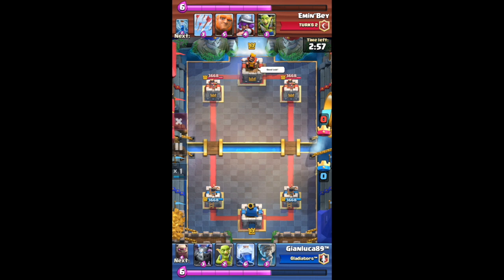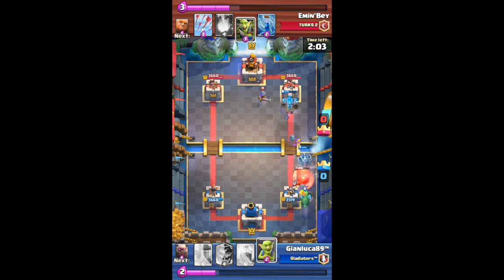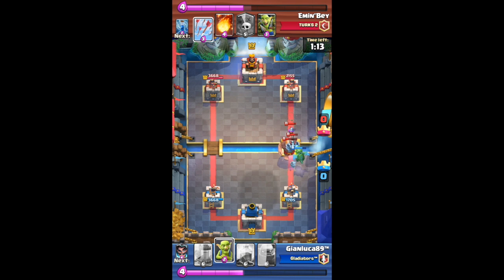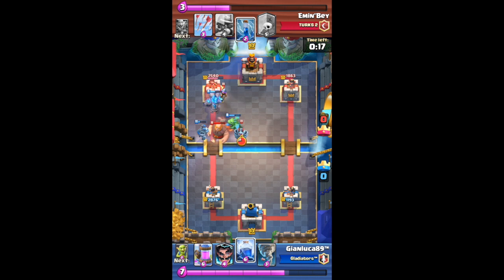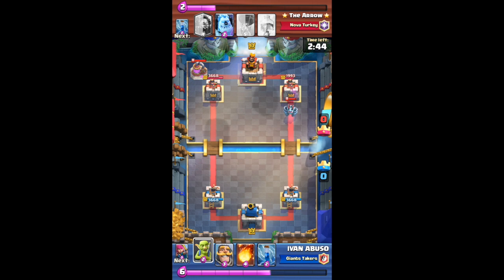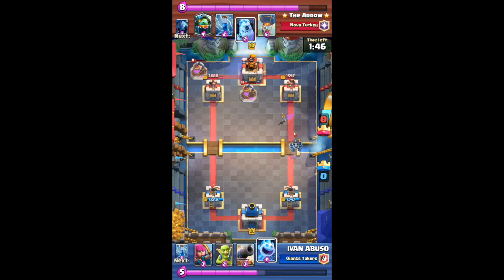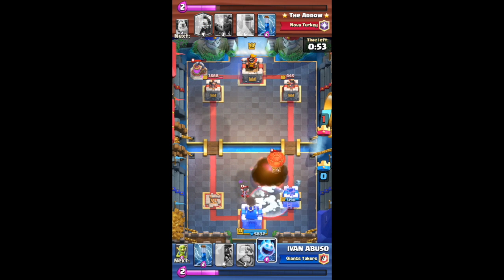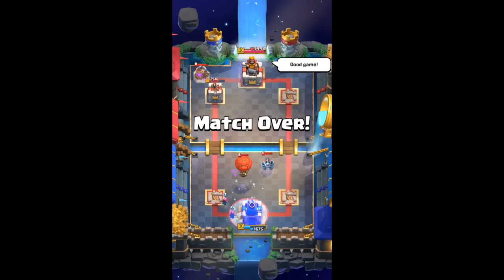10 tips to make you a better CR player